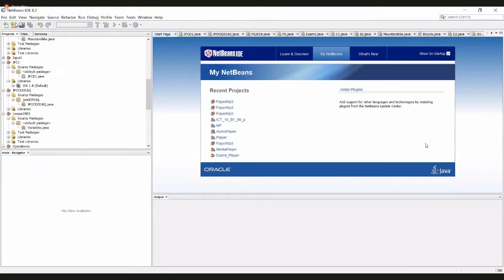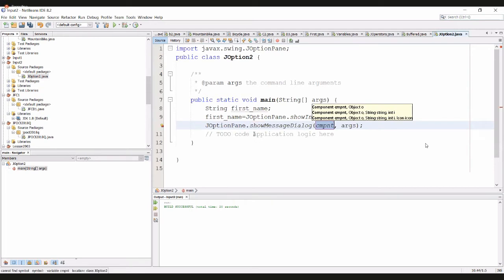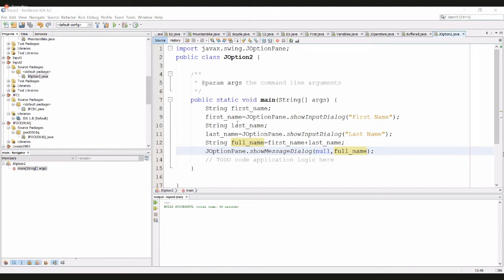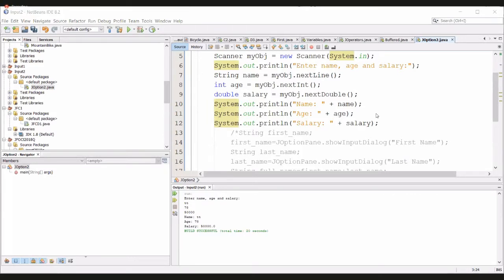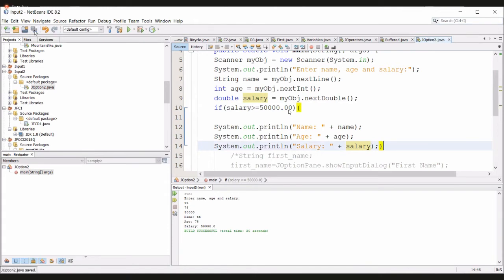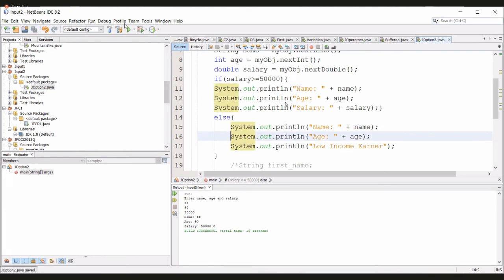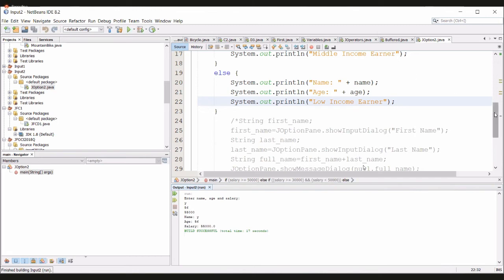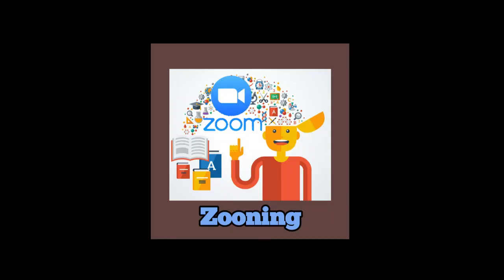Platform Independent Programming - 6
Zooning
Powerd by
ThariHasa Education